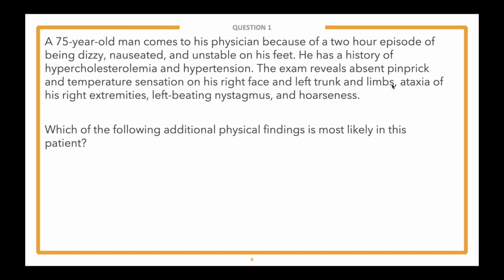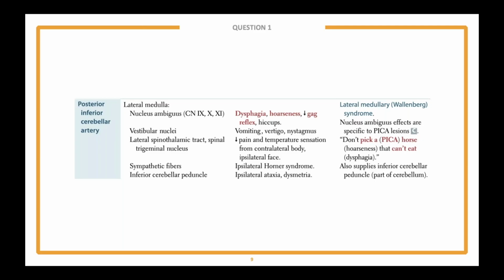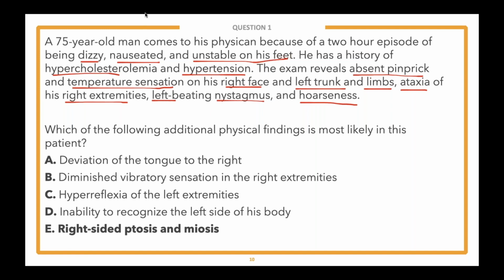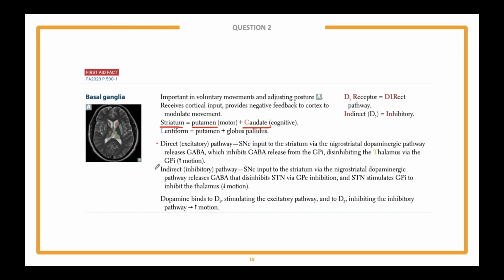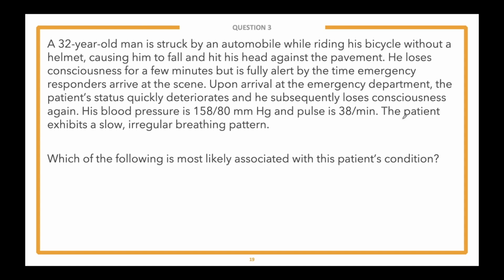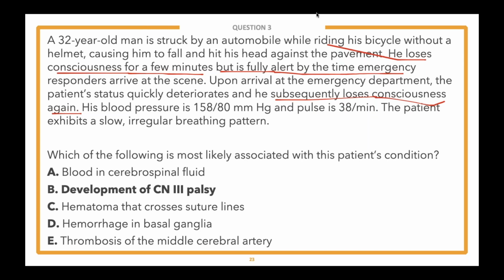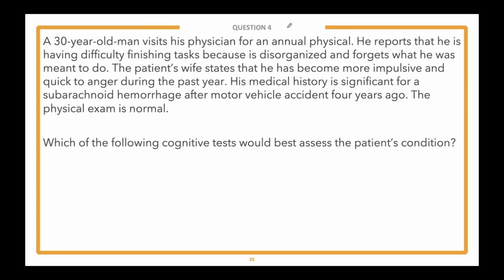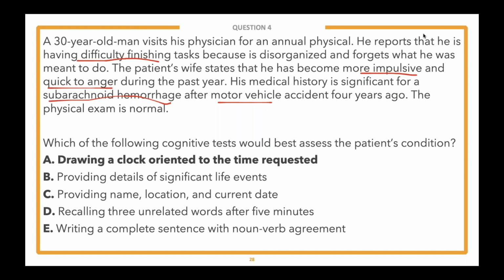Rx Question Lab - Neuro Path Edition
Welcome to Rx Question Lab, a series of weekly virtual workshops designed to help you stay sharp and study efficiently as you prepare for the USMLE Step 1 or COMLEX exams.  The topic is Neuro Pathology!

You probably know that the highest yield activity you can do when studying for Step 1 is answering questions. But board-style questions are complicated and learning to dissect them is a skill that you have to develop if you want to achieve your exam goals.

At Question Lab, the team from USMLE-Rx and Rx Coach helps you develop that skill by dissecting board-style questions together in real-time. - Attendees have a chance to win the weekly raffle!